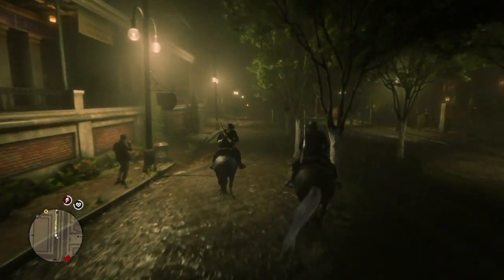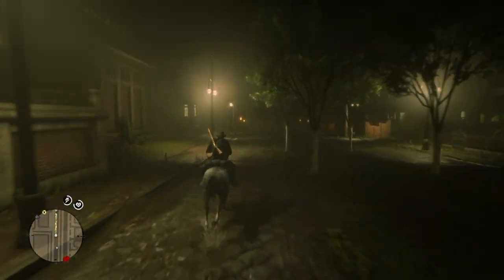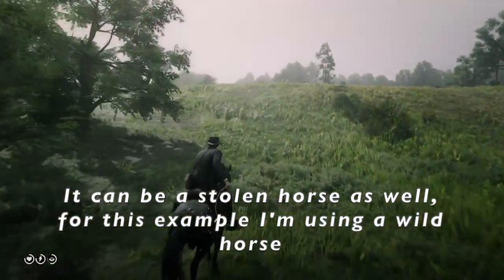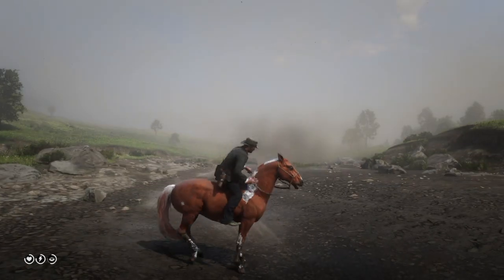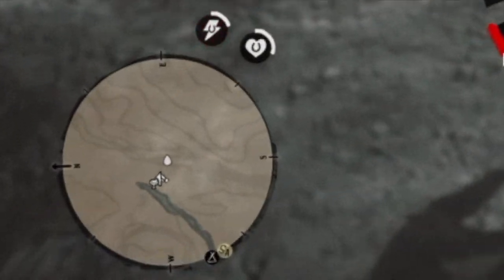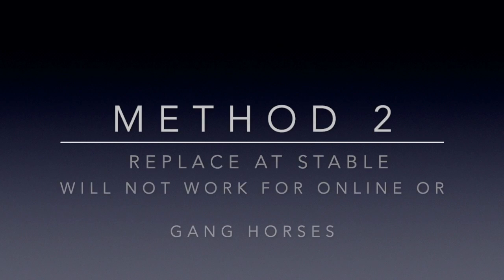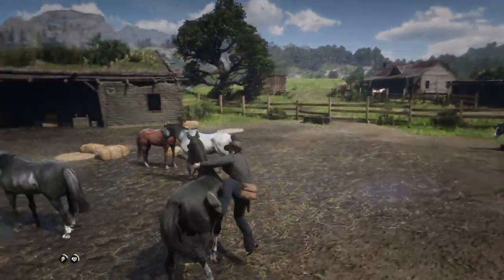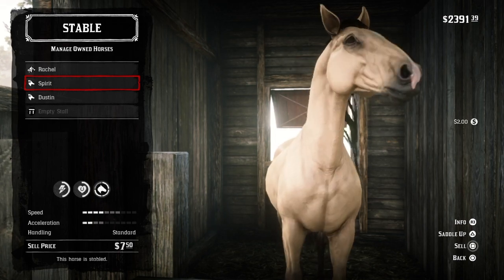How to Discard Unsellable Horses without Killing Them in RDR2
I know this may seem redundant or obvious to some, so I hope this can still help some players! It is never fun to kill horses in the game, at least to me, so I wanted to share a non-violent way of discarding unsellable horses. I also felt this video might help after posting about gang and online horses, two types of horses that cannot be sold once modded in.

Time Stamps
0:00 Introduction
0:30 Method 1
1:22 Method 2
2:00 Fin
Music used from the first epilogue mission, "The Wheel".